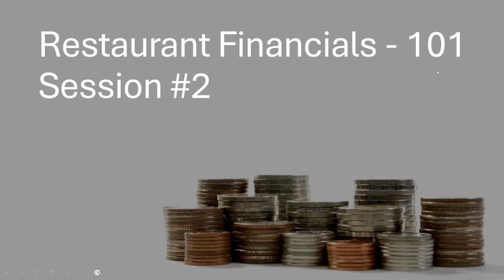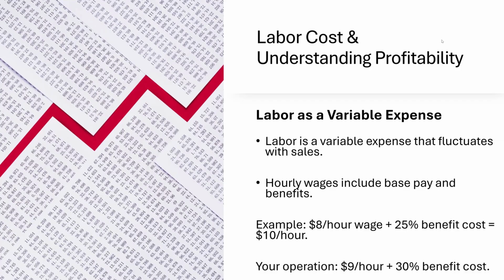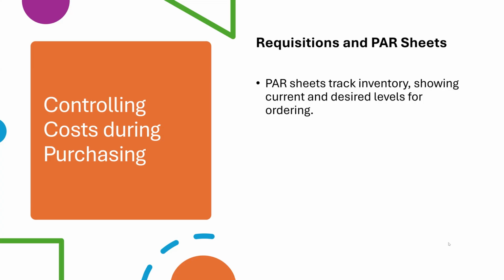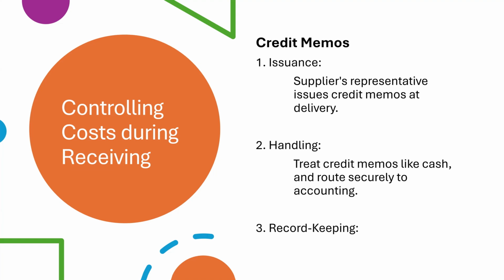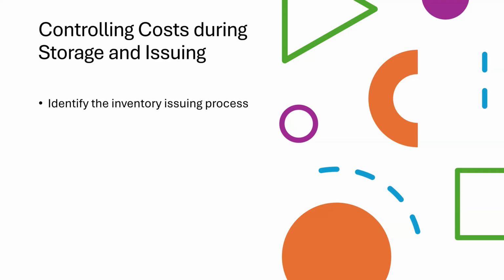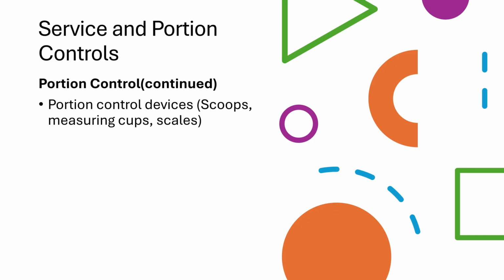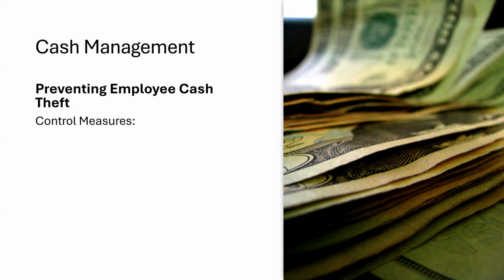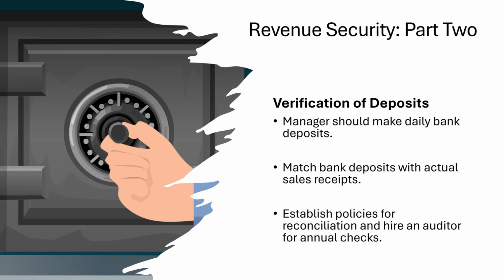Restaurant Financials 101: Session 2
Explore restaurant financials with insights from Thomas Hamp, program instructor at the Hospitality Training Institute of Michigan (@htimichigan).